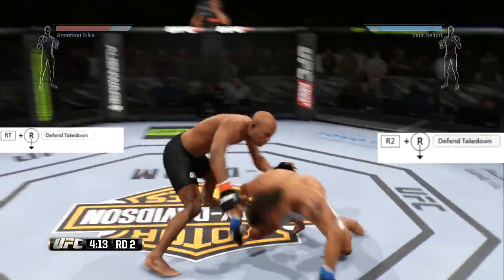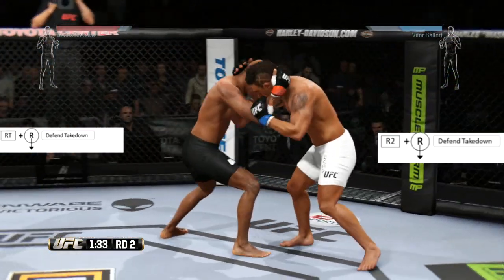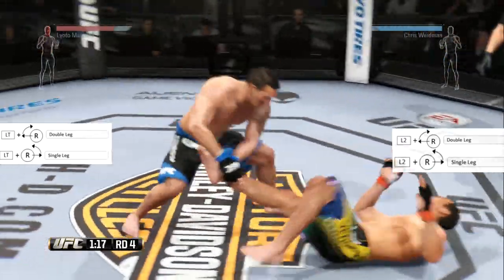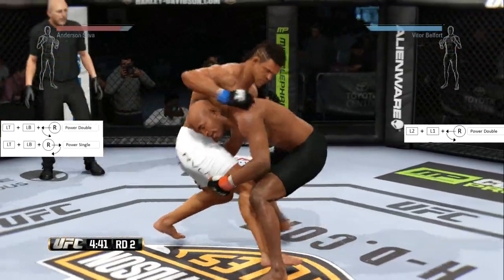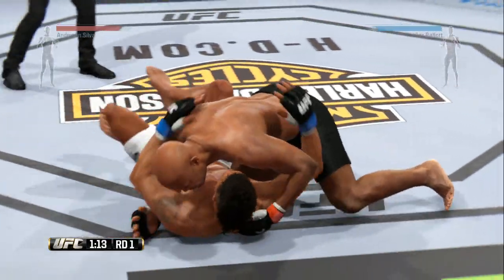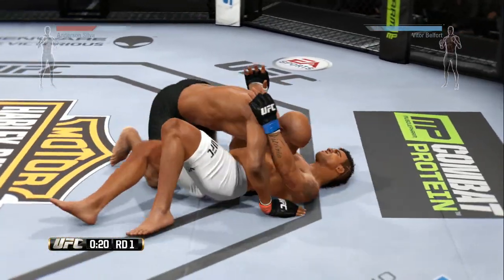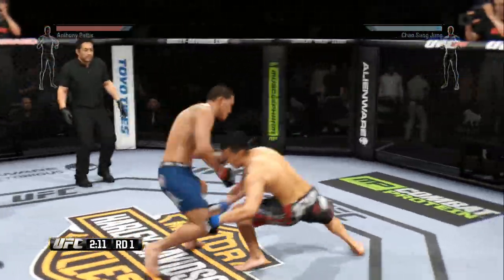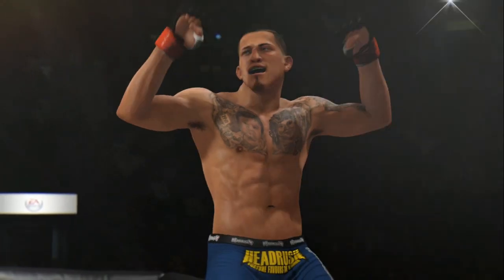EA Sports UFC Beginner Tutorial: Takedowns & Takedown Defense!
Producers!